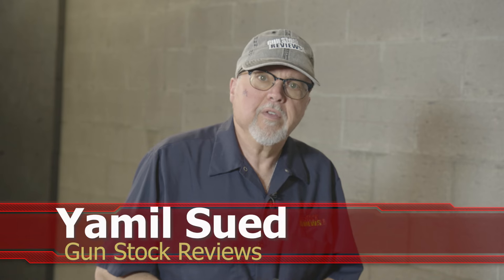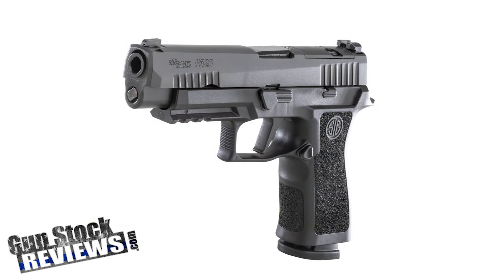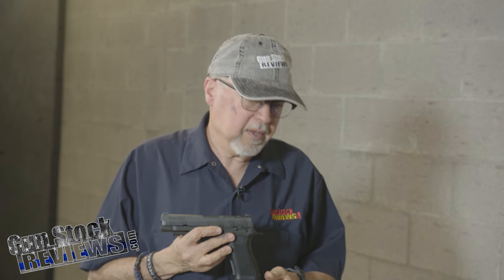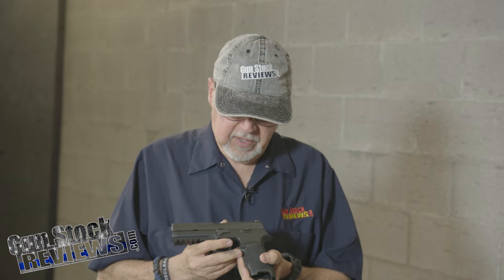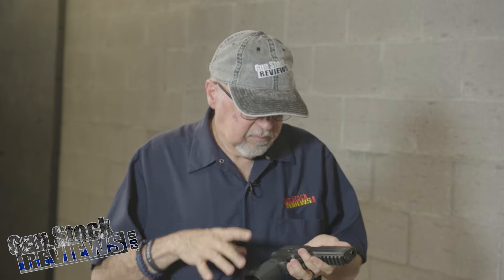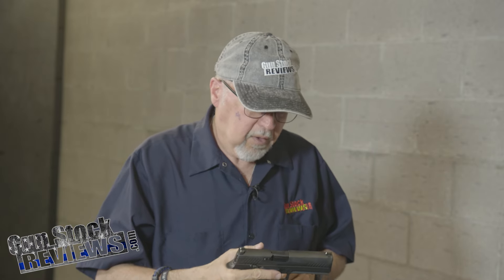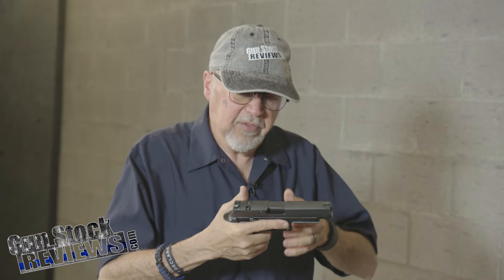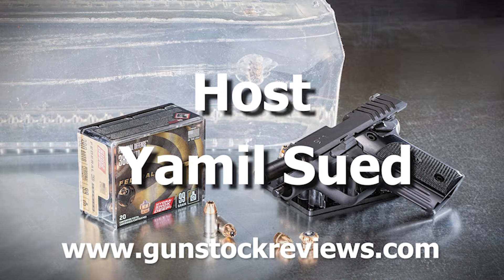Unleashing the Ultimate Sig Sauer P320 Build: Aftermarket Customization with Yamil Sued Part 1 1544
Join Yamil Sued as he takes on the challenge of transforming a brand-new Sig Sauer P320 into a one-of-a-kind masterpiece! Explore the latest aftermarket parts and discover how far customization can go. Whether you're a seasoned gun enthusiast or just love seeing a great build come together, this video is packed with tips, tricks, and surprises. Don't miss out on the fun!

10 percent off with code GSR10 and Free standard shipping at Apex Tactical. apextactical.com

1. Adobe Premier Editing Software
2. Adobe After Effects
3. Abobe Photoshop
4. Westcott Flex Daylight Set
5. Sanken COS-11D Lavalier Mic
6.  DJI Mavic 3 Drone
7. Epic GoPro / Action Camera Mount for your Boat
8. Dracast Pro On-Camera Light
9. Dracast Halo Ring Led Light
10.  Nikon Z9 Mirrorless Digital Camera
11. Sony PXW-FX9 XDCAM 6K Camera System
12. Quick Release Shoulder Plate
13. The New Pelican Air Travel Cases!
14. Westcott Scrim Jim
15. Sony A7 4k Video and Still Second Camera
16. Go Pro 10